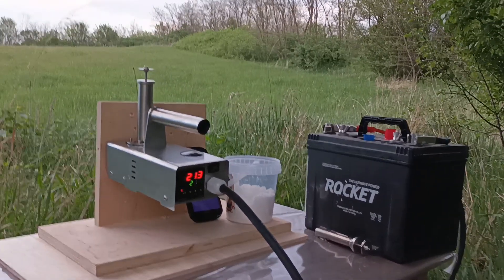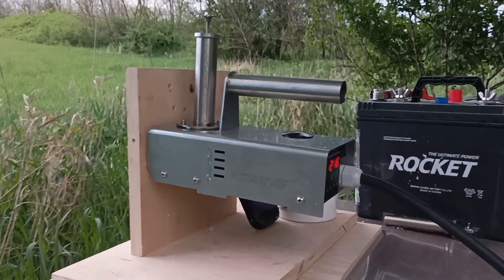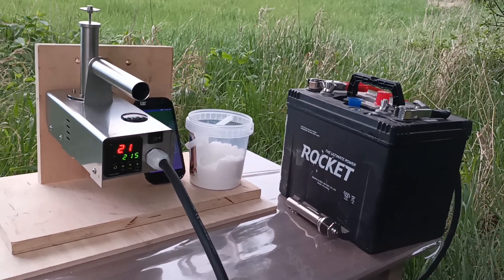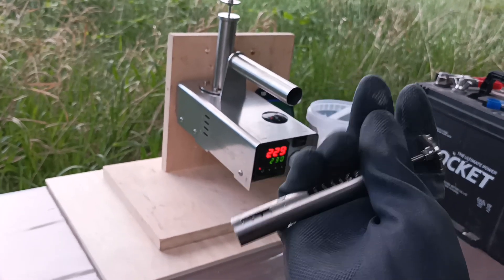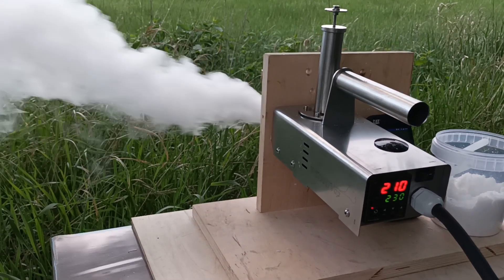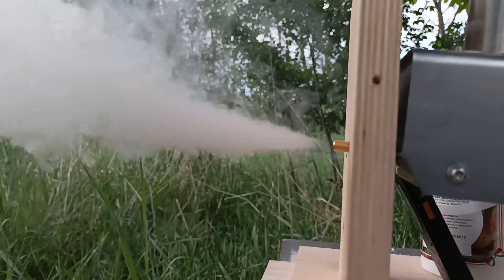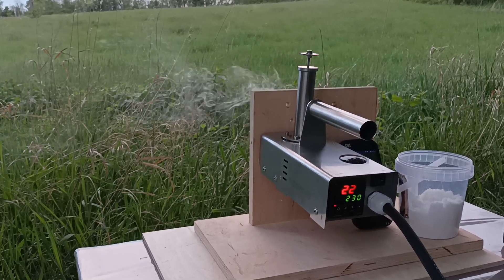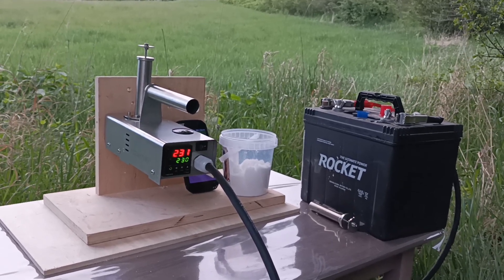InstantVap 12V battery powered oxalic acid vaporizer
(USA)

- 25-30 seconds for a 2 gram dose of oxalic acid sublimation and you are ready to treat the next family
- Stainless steel frame and dispenser
- Fast, tool-free adjustable dispenser for 1-4 grams
- Battery voltage indicator to protect the battery
- Insulated kettle for reliable operation in cold, windy weather
- Strong brass tube outlet, stands firmly in the hole of the hive wall
- Accurate and dynamic temperature control, no overheating